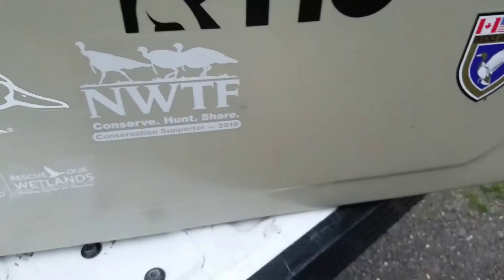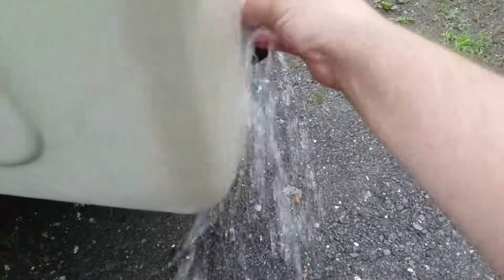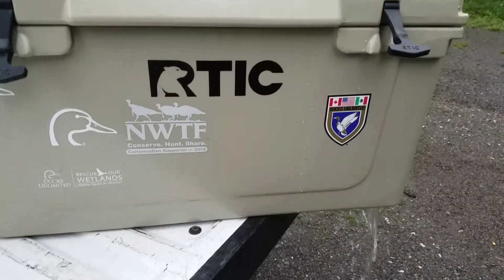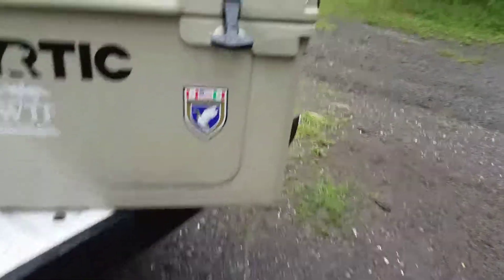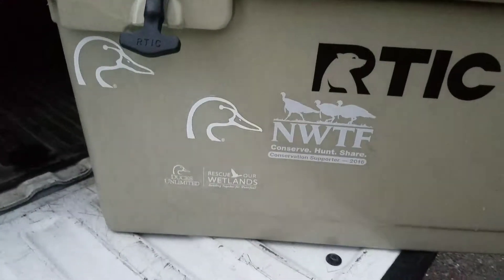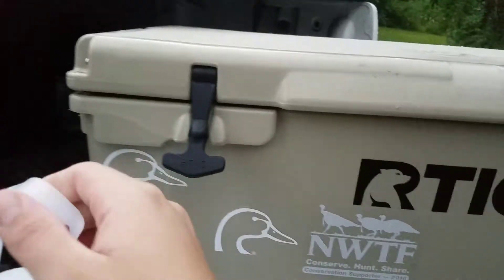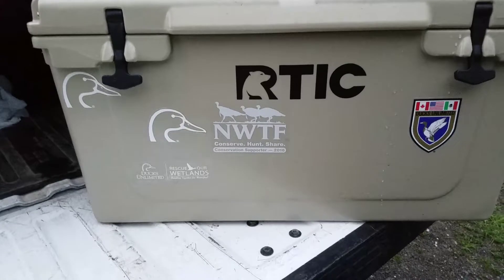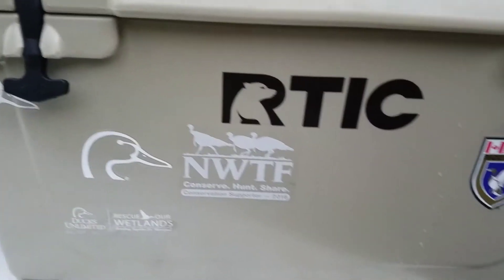RTIC cooler review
In this video I do a product review on the Rtic cooler. I explain the features of the cooler and what I like about it.